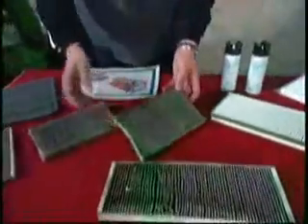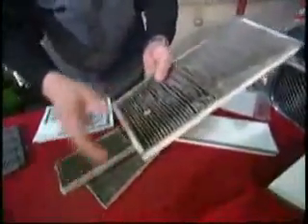Breathe easier this spring | Car Maintenance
Whether you suffer from allergies, or just want your heat/air conditioning/defrost to work better, David Rogers, the Monday Morning Mechanic shows why changing the cabin air filter can make a big difference!